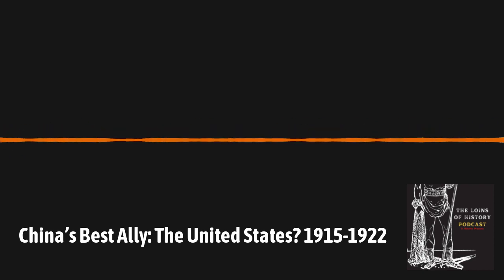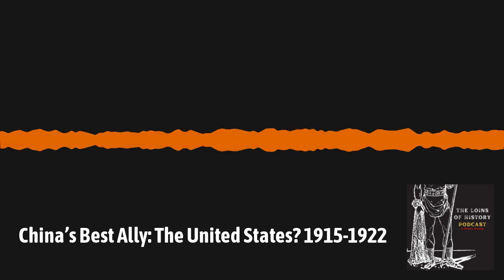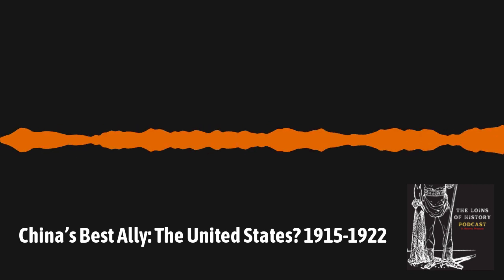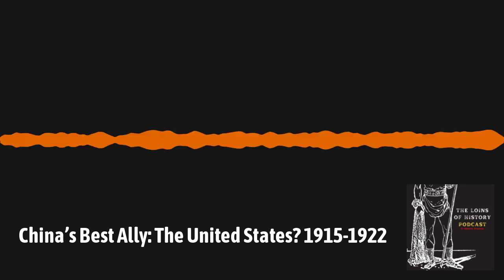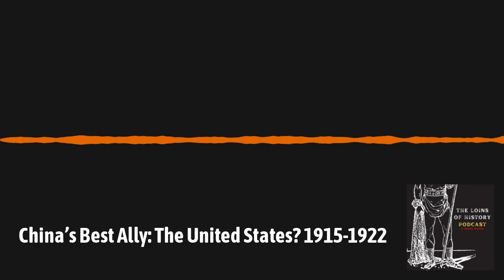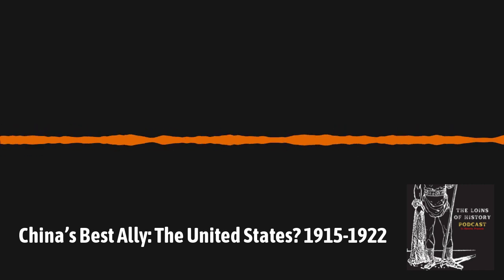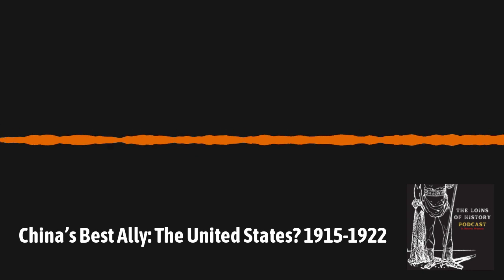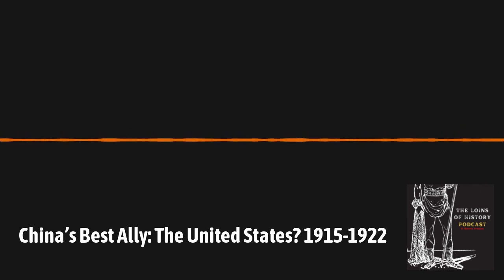China’s Best Ally: The United States? 1915-1922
“Hi China, America here. I know things haven’t always been easy for us, but remember that time during WWI, I had your back against Japan when it was going through its angry phase? We really had this beautiful thing going. I thought we could really be something. I love you China. Your current boyfriend is just in it for himself, and he looks like Winnie the Pooh anyway.”

If you want to know about Chinese and American relations, you have to know the history...

Support this podcast @loins_of_history Facebook: @loinsofhistory Twitter: @JLoinsofHistory @loinsofhistory Our opinions are our own and do not necessarily represent the opinions or policy of our employers.

Anchor

Current events lack historical context. We’re here to fix that. Each week we’ll dig deeper than the 24 hour news cycle to bring you the history behind the headlines. Covering economics, politics, religion, culture, war, and more, listening to this podcast will help you understand the context behind current events. Listen in and find out how today came from the Loins of History. Our opinions are our own and do not reflect the opinions or policy of our employers.

(video made with Headliner.app)